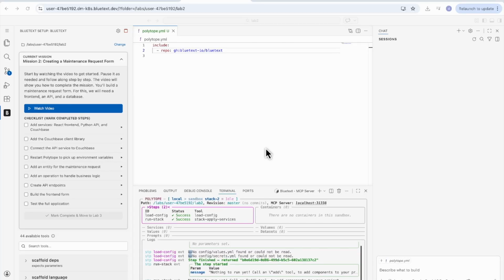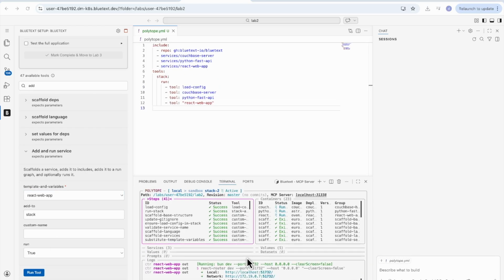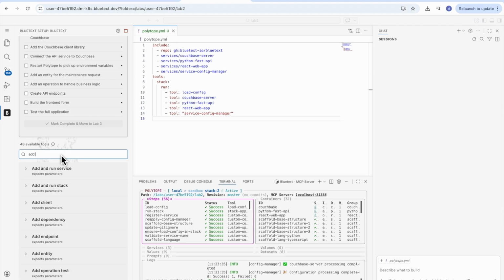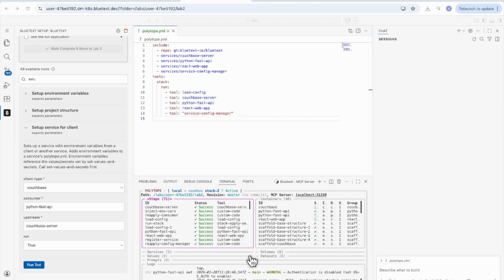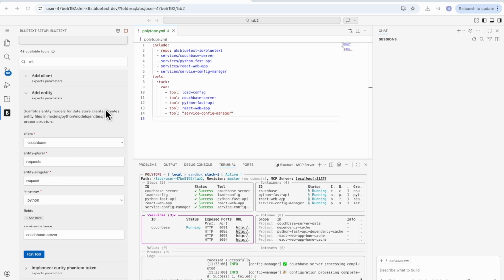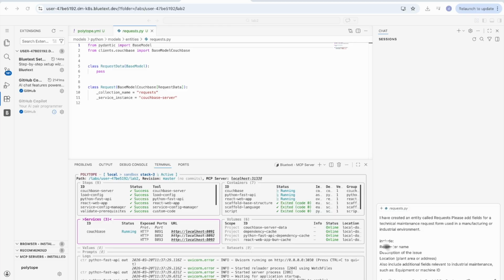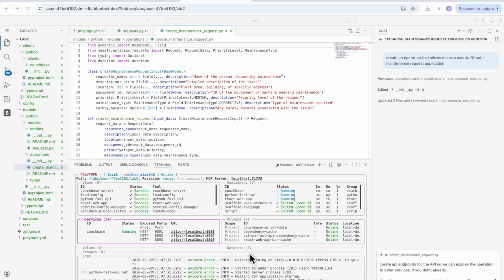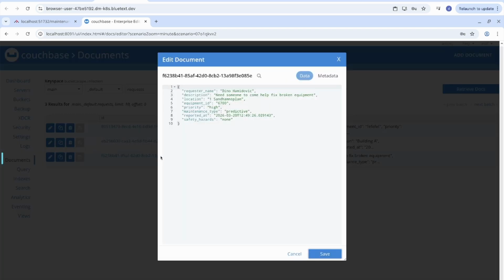Mission 2: Creating a Maintenance Request Form with Bluetext